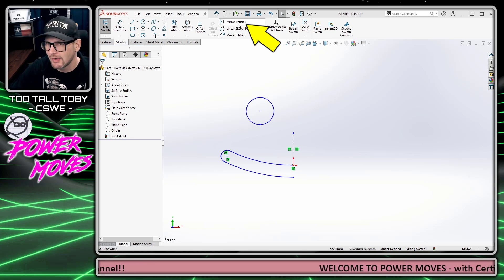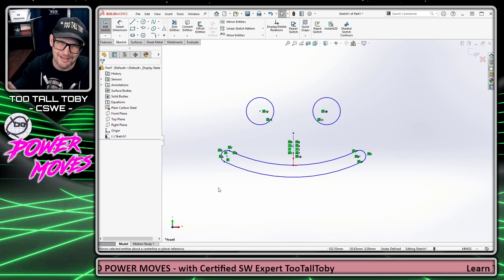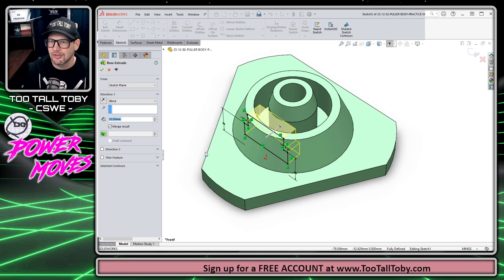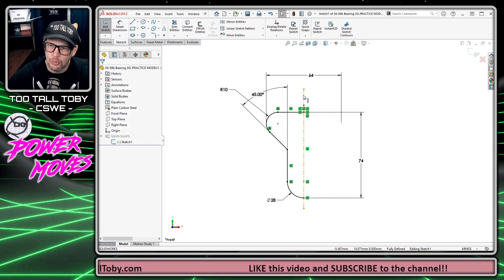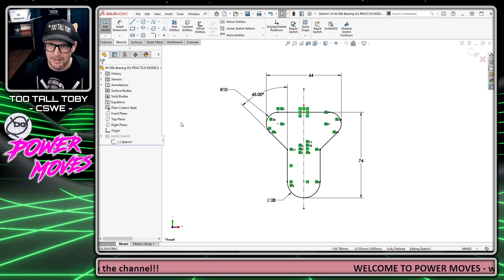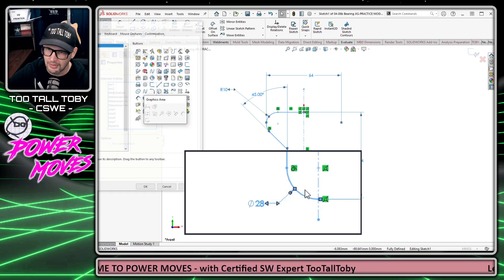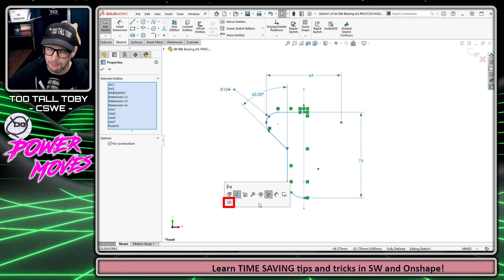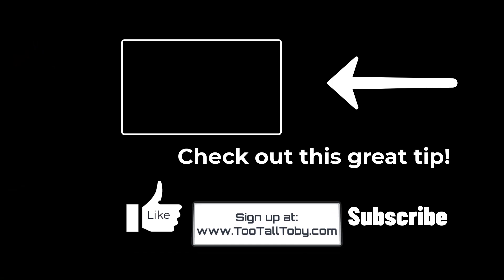SINGLE CLICK workflow to mirror your SolidWorks Sketches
When working in solidworks there are a few things I like to customize - one of these things being to add the sketch mirror command to my context toolbar .In this POWER MOVE episode, TooTallToby shows a valuable solidworks tutorial on howto get started with this excellent and useful workflow!